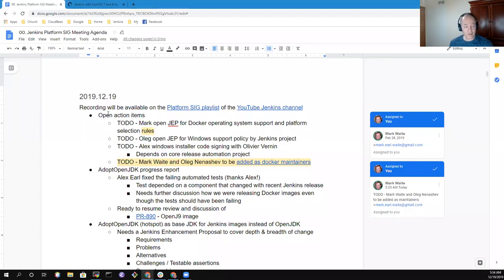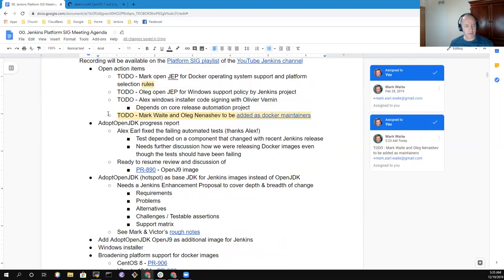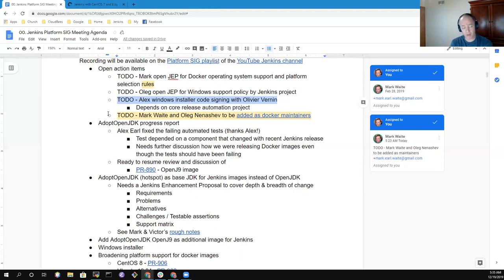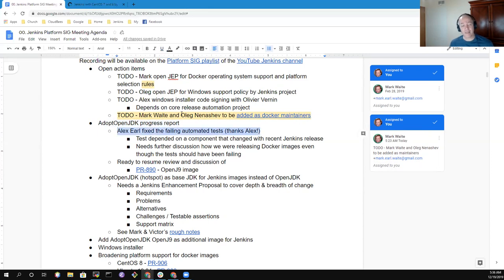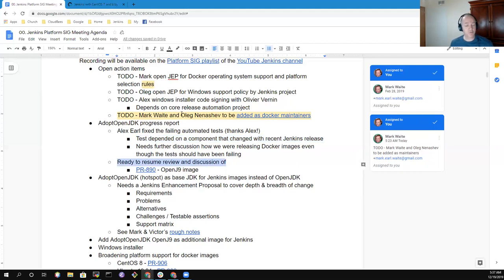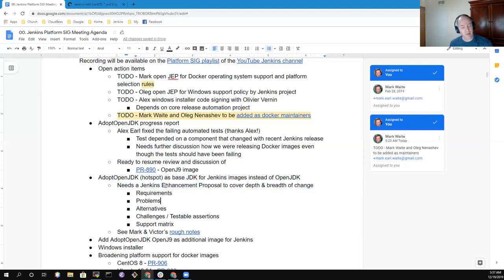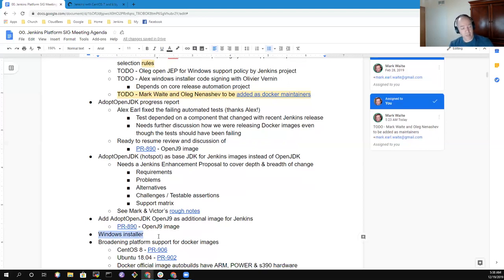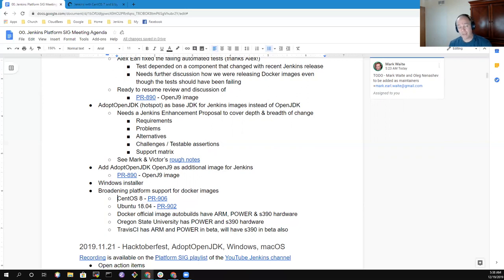Platform SIG 2019 12 19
Jenkins Platform Special Interest Group with updates on AdoptOpenJDK proposal as a docker base image, OpenJ9 as an additional docker base image, latest status of the Windows installer, and new requests for additional docker images (CentOS 8 and Ubuntu 18.04)